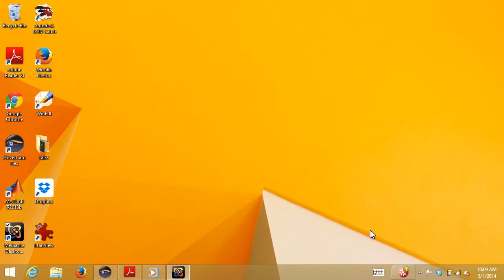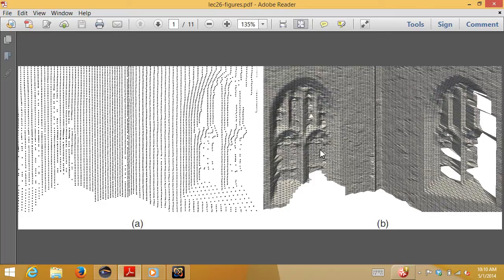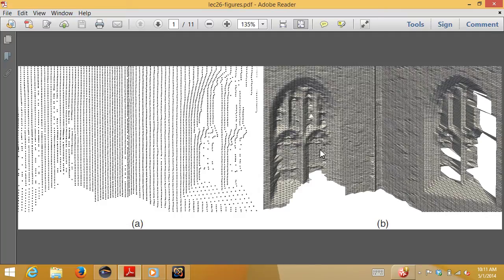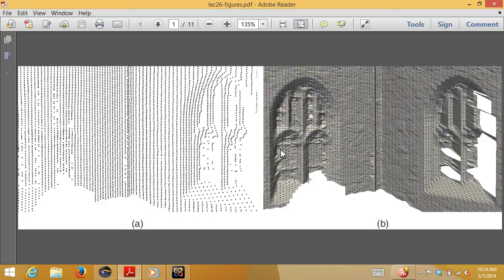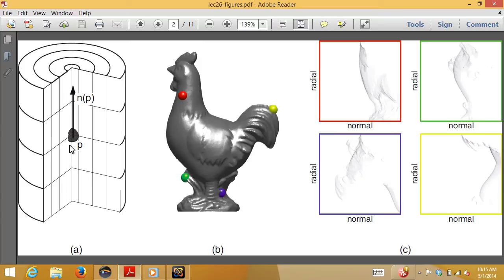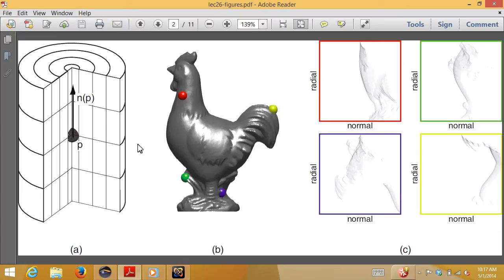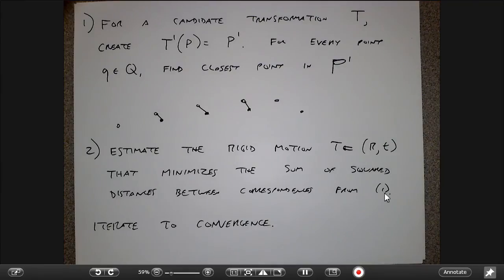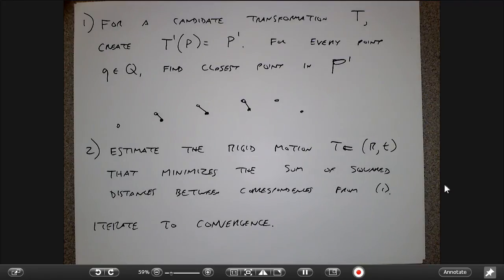CVFX Lecture 26: 3D features and registration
ECSE-6969 Computer Vision for Visual Effects
Rich Radke, Rensselaer Polytechnic Institute
Lecture 26: 3D features and registration (5/1/14)

0:00:04  Algorithms for processing 3D data
0:04:24  3D feature detection
0:05:42  Spin images
0:13:38  Shape contexts
0:14:55  Features in 3D+color scans
0:15:43  Backprojected SIFT features
0:16:43  Physical scale keypoints
0:22:16  3D registration
0:24:27  Iterative Closest Points (ICP)
0:30:42  ICP refinements
0:35:24  3D registration example
0:38:23  Exploiting free space
0:39:41  Multiscan fusion
0:42:57  Combining triangulated meshes
0:44:31  VRIP
0:47:40  Scattered data interpolation
0:51:38  Poisson surface reconstruction
0:53:39  3D object detection
0:55:29  3D stroke-based segmentation
0:56:09  3D inpainting

Key references:

A. Johnson and M. Hebert. Using spin images for efficient object recognition in cluttered 3D scenes. IEEE Transactions on Pattern Analysis and Machine Intelligence, 21(5):433--49, May 2002.

A. Frome, D. Huber, R. Kolluri, T. Bülow, and J. Malik. Recognizing objects in range data using regional point descriptors. In European Conference on Computer Vision (ECCV), 2004.

E. Smith, R. J. Radke, and C. Stewart. Physical scale keypoints: Matching and registration for combined intensity/range images. International Journal of Computer Vision, 97(1):2--17, Mar. 2012.

E. R. Smith, B. J. King, C. V. Stewart, and R. J. Radke. Registration of combined range-intensity scans: Initialization through verification. Computer Vision and Image Understanding, 110(2):226--44, May 2008.

S. Rusinkiewicz and M. Levoy. Efficient variants of the ICP algorithm. In International Conference on 3-D Digital Imaging and Modeling (3DIM), 2001.

B. Curless and M. Levoy. A volumetric method for building complex models from range images. In ACM SIGGRAPH (ACM Transactions on Graphics), 1996.

G. Turk and J. F. O'Brien. Shape transformation using variational implicit functions. In ACM SIGGRAPH (ACM Transactions on Graphics), 1999.

J. C. Carr, R. K. Beatson, J. B. Cherrie, T. J. Mitchell, W. R. Fright, B. C. McCallum, and T. R. Evans. Reconstruction and representation of 3D objects with radial basis functions. In ACM SIGGRAPH (ACM Transactions on Graphics), 2001.

M. Kazhdan, M. Bolitho, and H. Hoppe. Poisson surface reconstruction. In Eurographics Symposium on Geometry Processing, 2006.